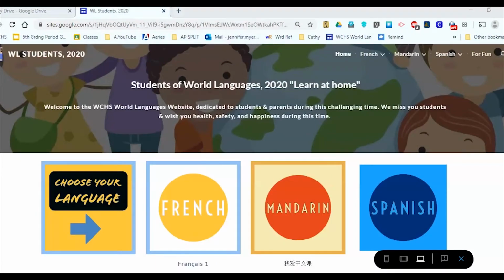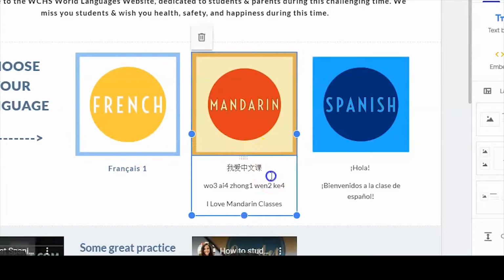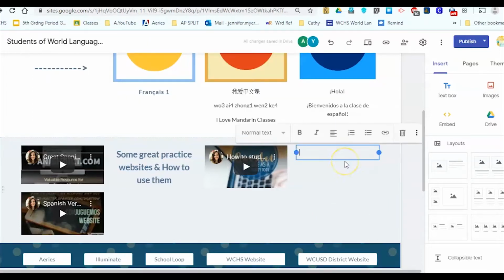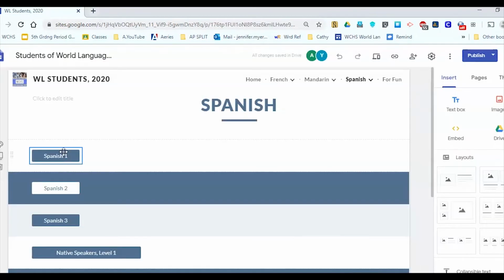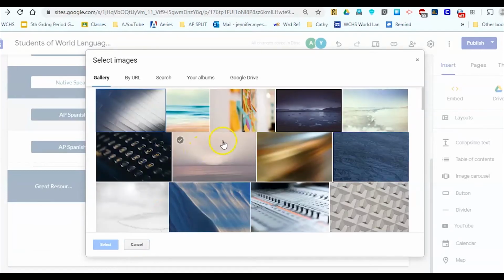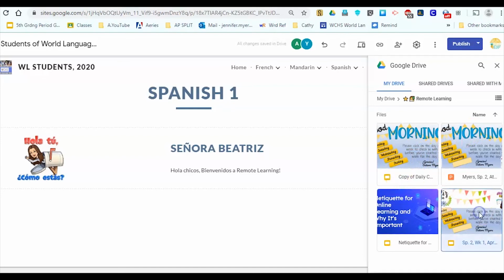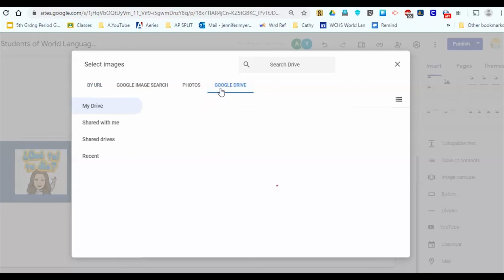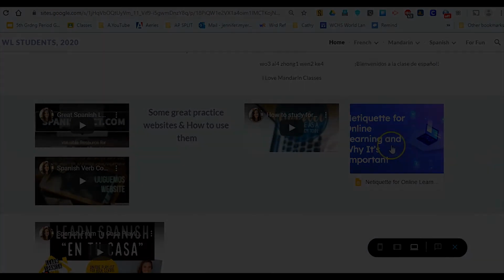Google Teacher Series, Step by step how to build and add to a Google Site Website, Remote Learning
Hello everyone,

This is a video tutorial on how to insert things and edit a Google Sites. (The google equivalent of creating a website). I made this for my World Languages department.

💙If you like the videos, then please share my channel on your social media and let people know I am here to make short and to the point videos to teach you REAL LIFE SPANISH! Here is the link to share my channel

📝In the comments, let me know any questions you have or any requests for videos!
I am so excited (emocionada) that you are here!!
You aren't here by accident for sure! 😉

🤗Hugs. 🥰Good vibes.  Hope and Mental health sent your way. ❤️

CATHY MYERS EDITED THIS VIDEO.